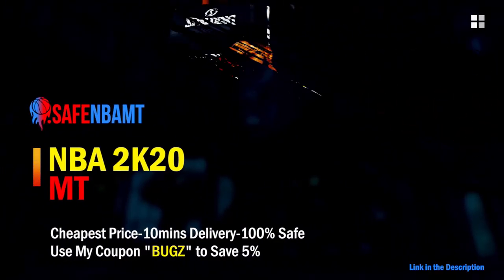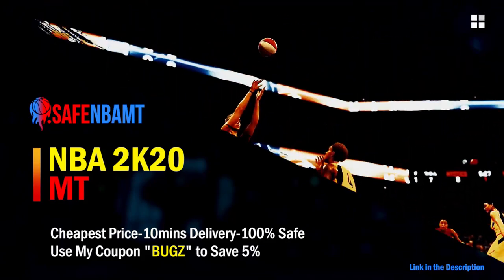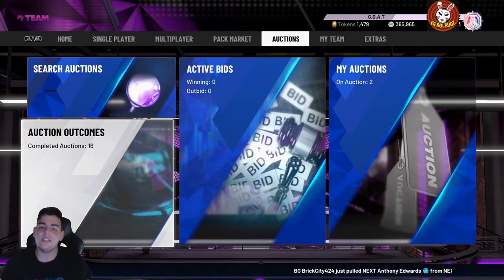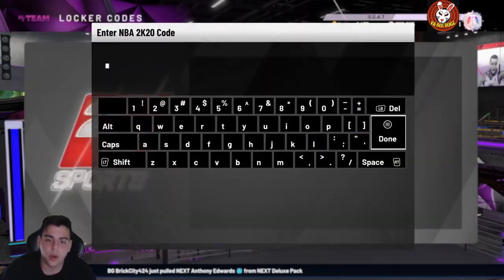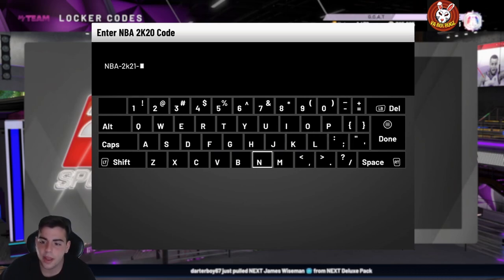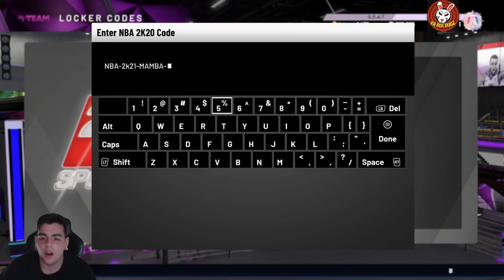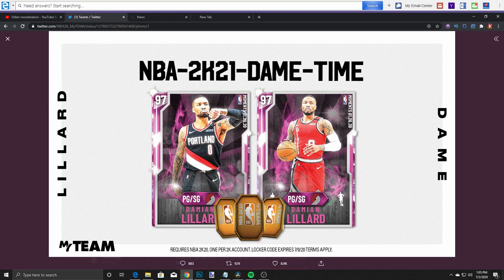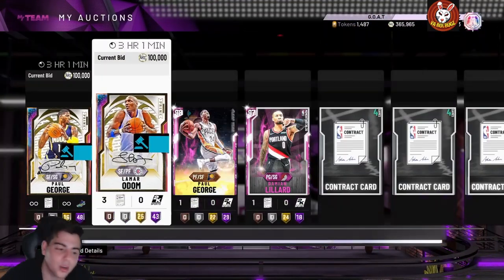3 INSANE NEW LOCKER CODES! DO THIS RIGHT NOW FOR FREE TOKENS AND MT! | NBA 2K20 MY TEAM